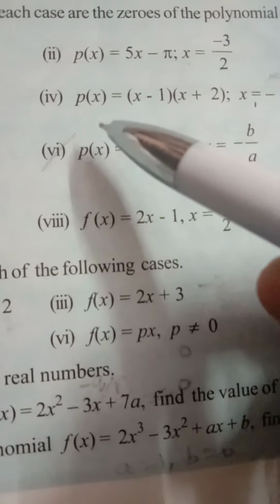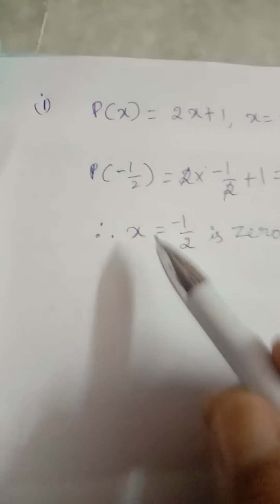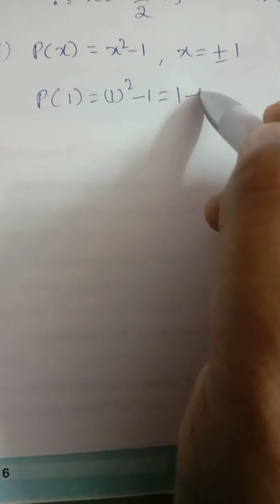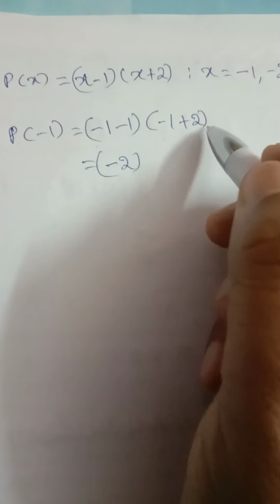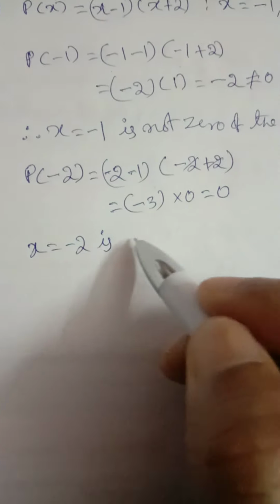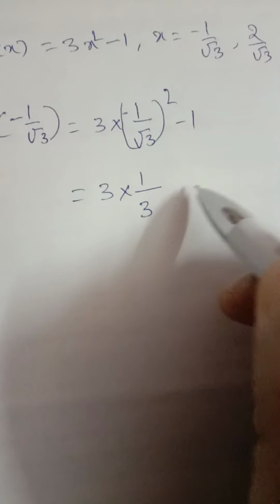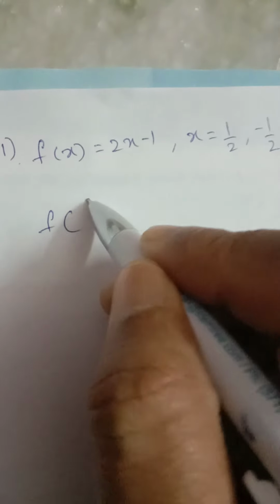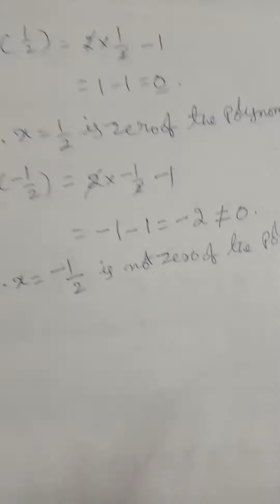POLYNOMIALS ninth class maths exercise 2.2 question number 3.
polynomials class ninth mathematics